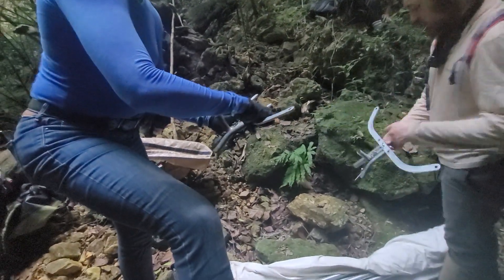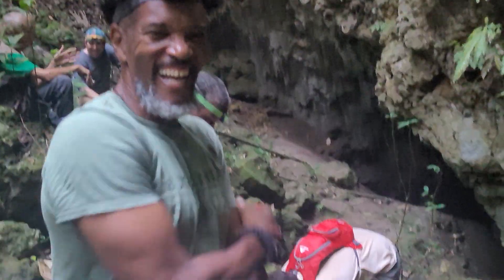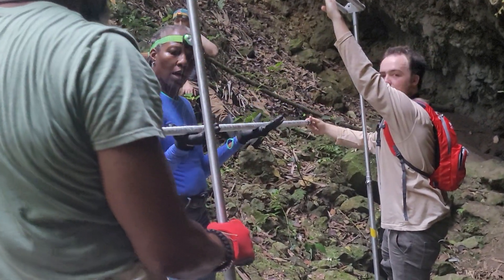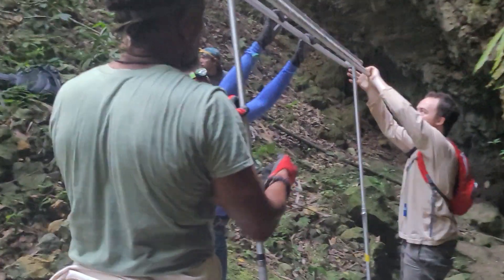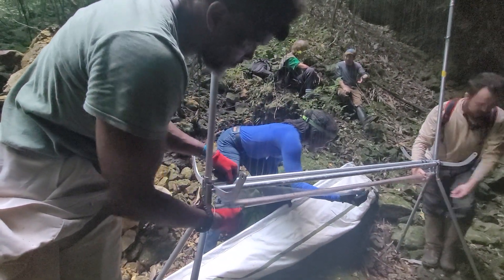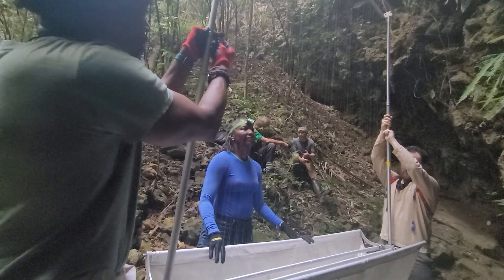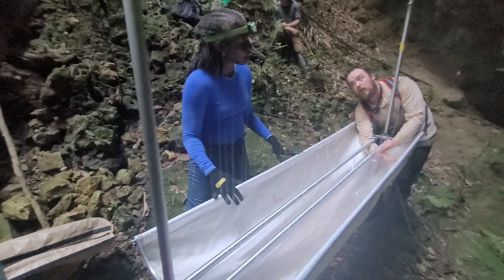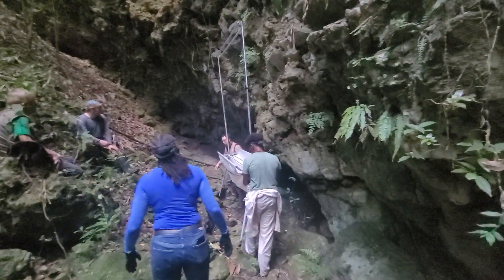Setting up a Harp Jamaica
Day 4 Bat Assesment:
The team setting up and learning about harp traps.
A harp trap is a device used to capture bats without damaging their wings. It  consist of a frame that supports two rows of fine thread, and a catching bag at the base. If a bat detects the first row and swerves to pass through, it collides with the second row and tumbles into the collecting bag.